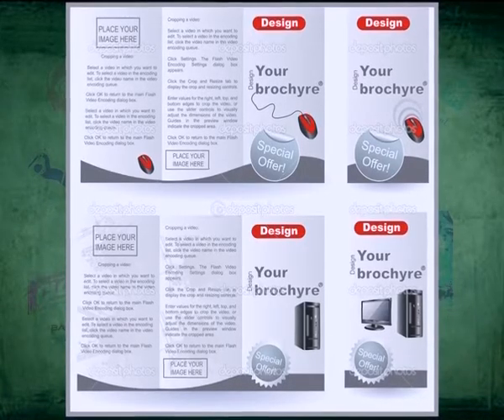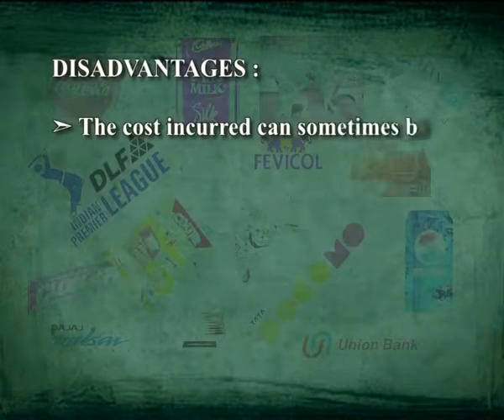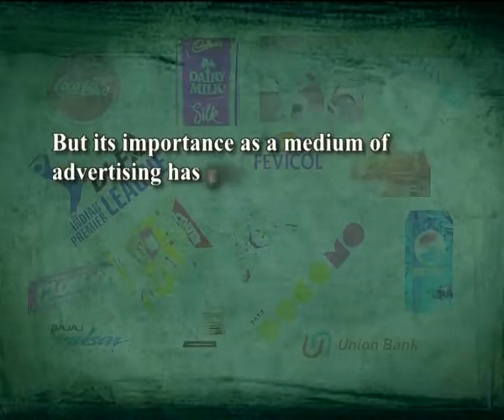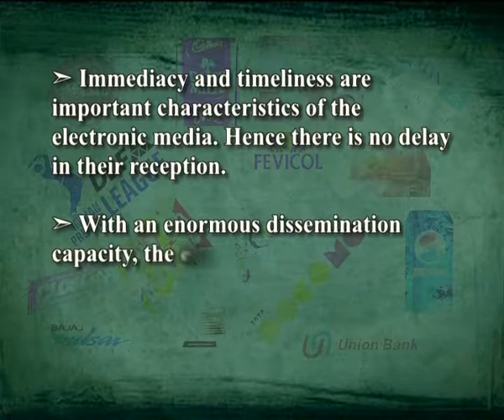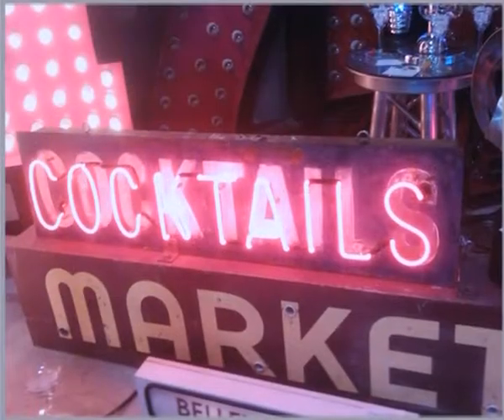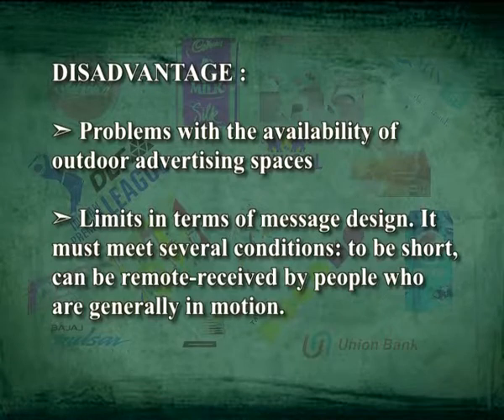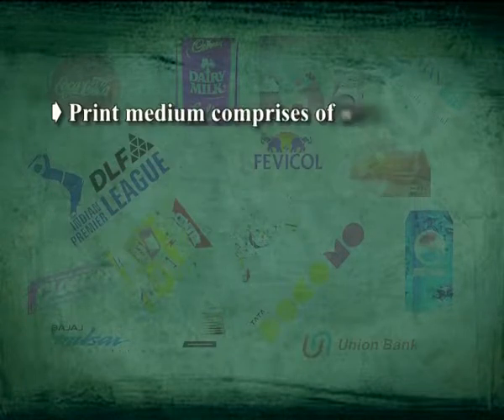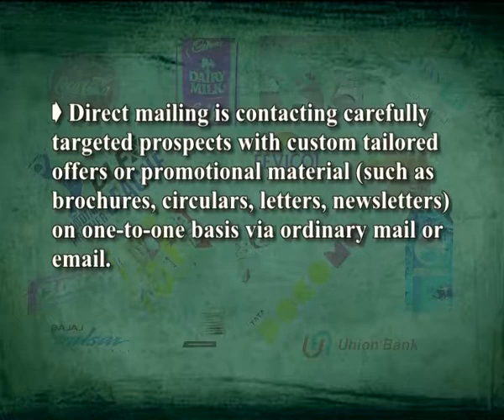Advertising & Media Choices (Part-1)